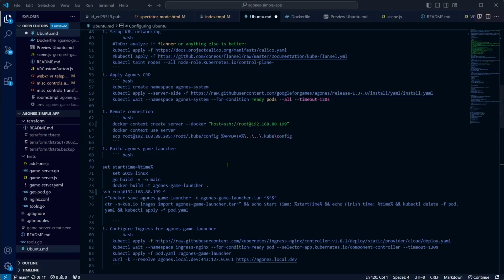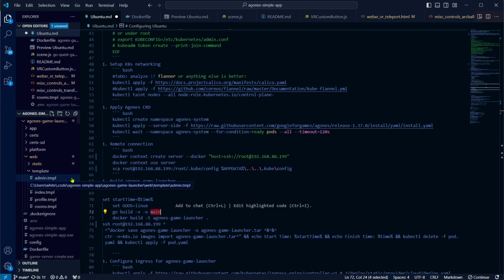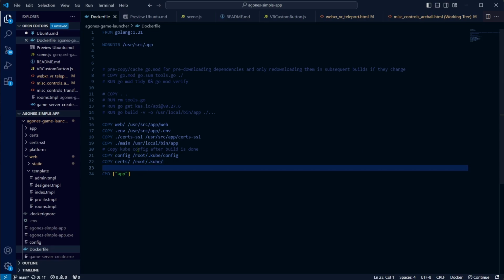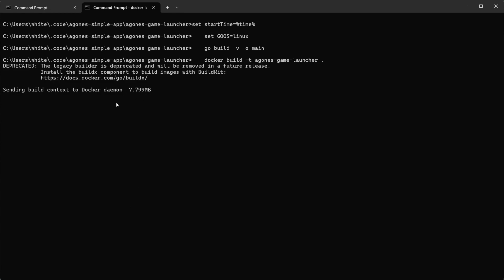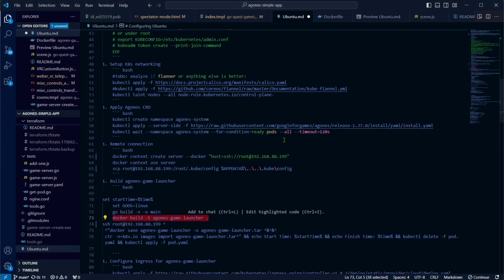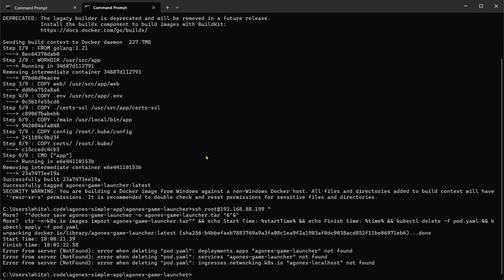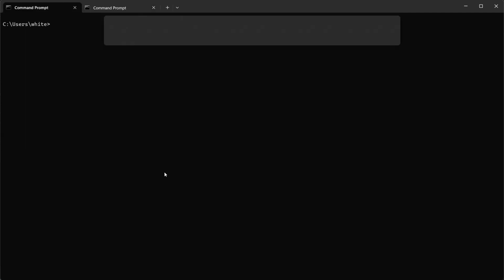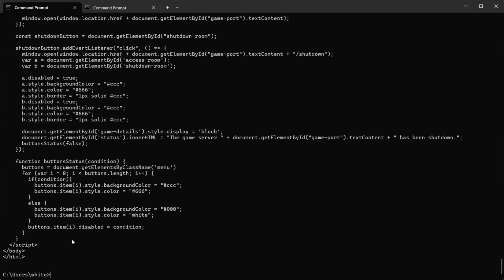Part 4: Deploying launcher to run pods from web page